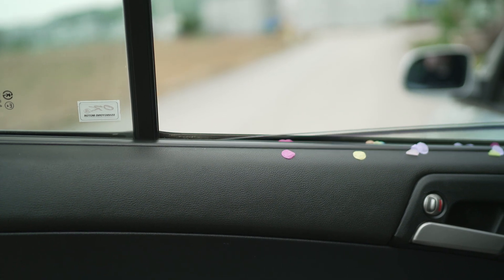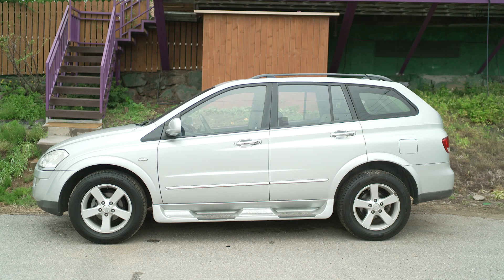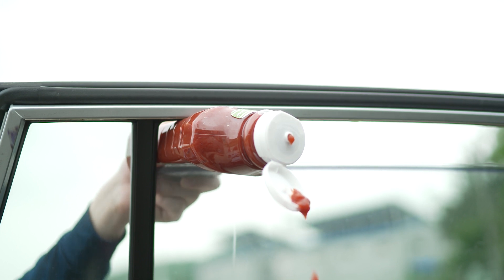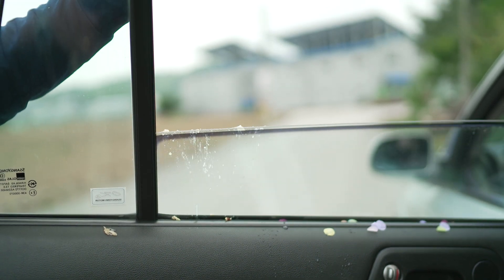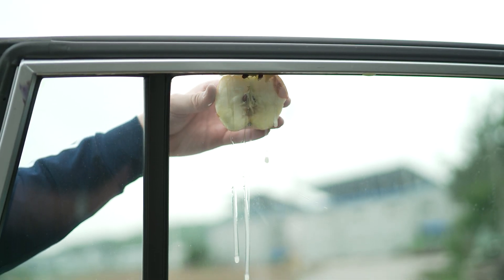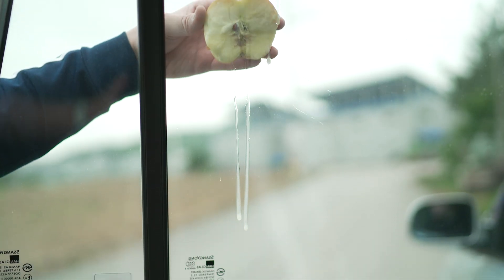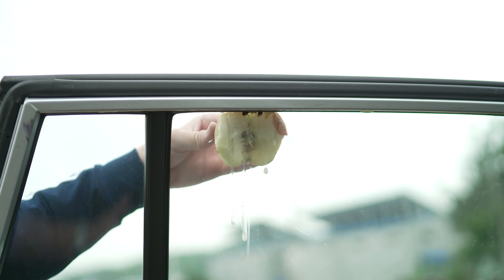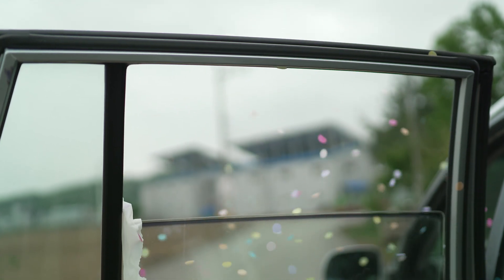car window VS apple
Can the car window split the apple?
Let's experiment right away

Power is stronger than I thought